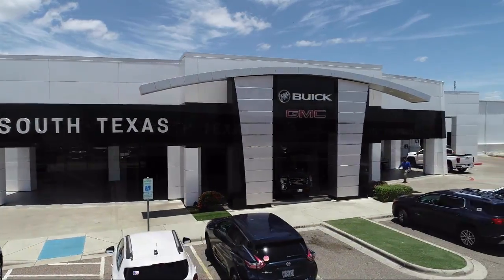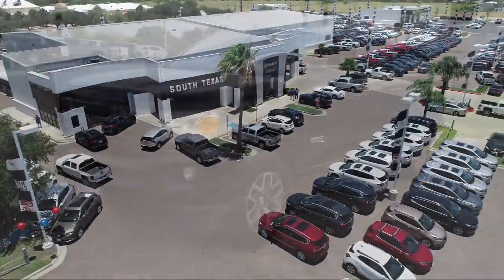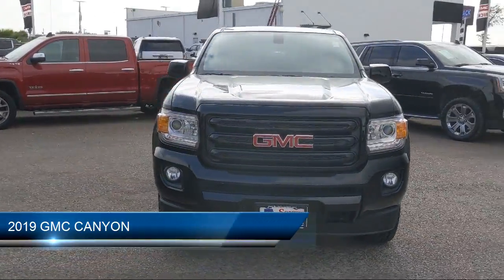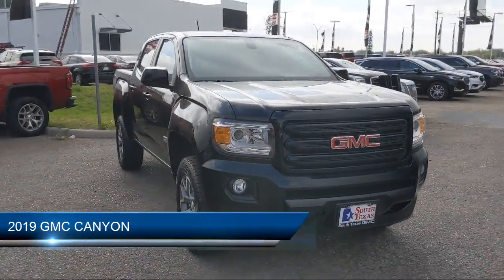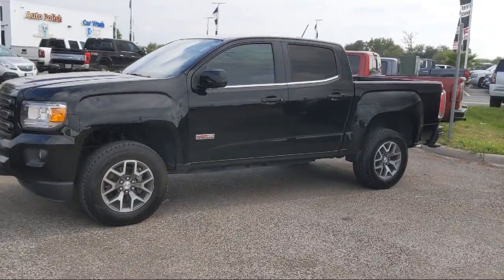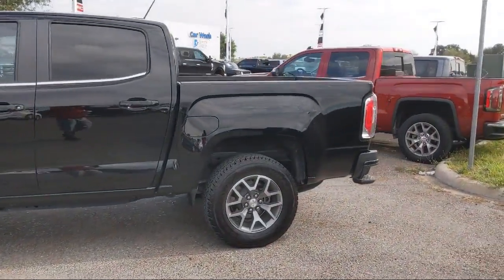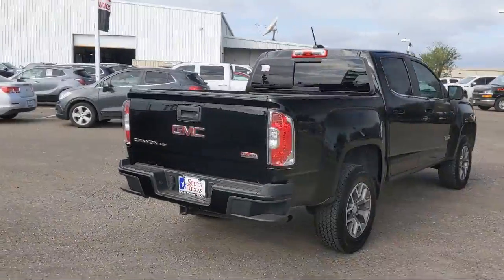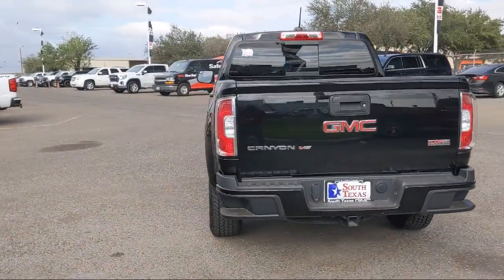2019 GMC CANYON 4WD All Terrain w/Cloth McAllen Harlingen Brownsville San Juan Edinburg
2019 GMC CANYON 4WD All Terrain w/Cloth Stock Number: G17831A Vin:1GTG6FEN1K1258769.